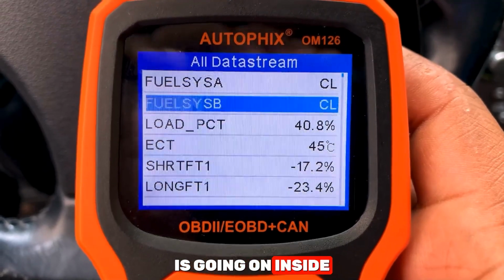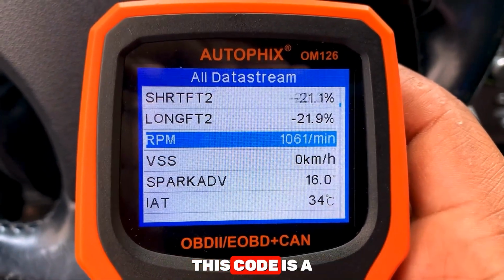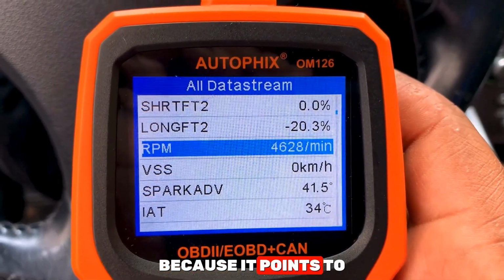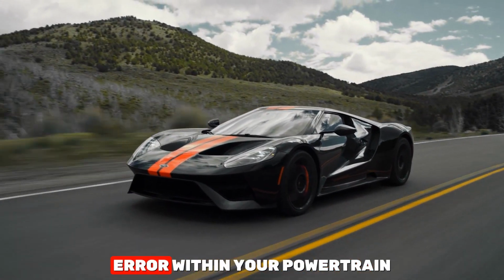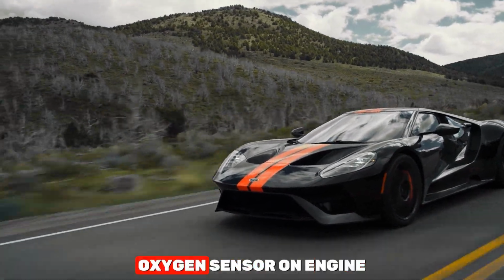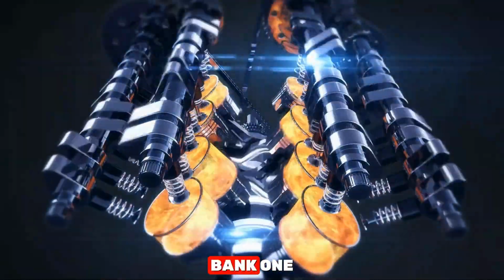How To Fix P064D Code - Internal Control Module O2 Sensor Processor Performance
If you are struggling with a check engine light and need to know how to fix P064D code issues, this video breaks down the technical details into simple steps. This specific trouble code points to an internal processor performance error within your car's Powertrain Control Module regarding the heated oxygen sensor on Bank 1. Basically, your car's computer is failing its own self-test for the oxygen sensor circuit, which can lead to poor fuel economy and rough engine performance. We walk you through the diagnostic process, starting with a basic visual inspection of the wiring harness for burns or chafing, which is a common culprit. You will also learn how to check your ground connections and fuses before condemning the expensive PCM. Since this code often involves the internal monitoring of the O2 sensor, simply swapping the sensor might not always work, so we discuss when reprogramming or replacing the controller is actually necessary. Watch to save money on diagnostics and get your vehicle running smoothly again.